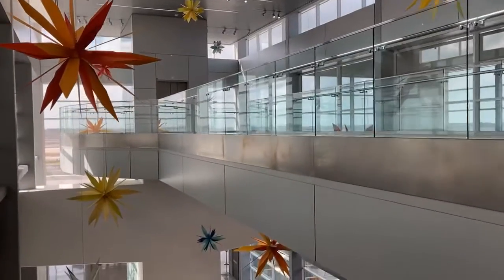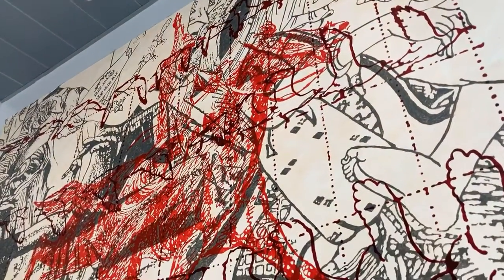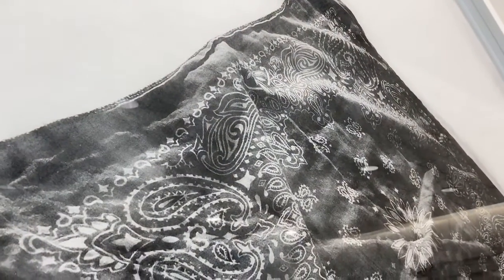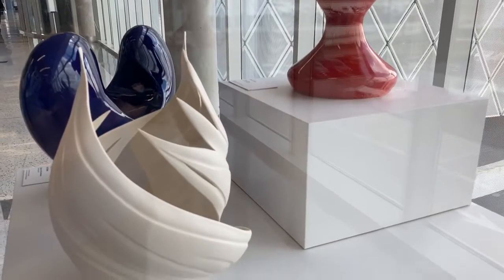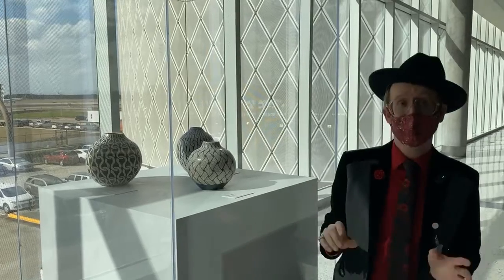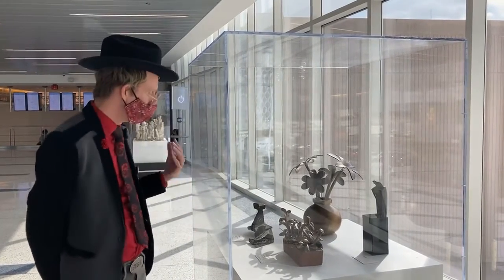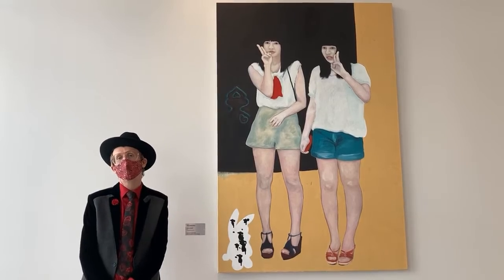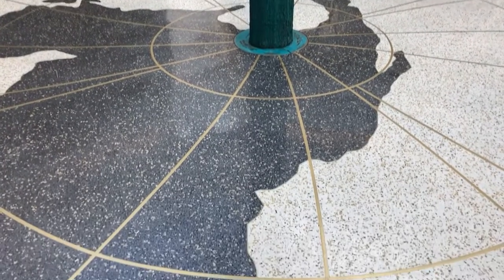Encore Excursions | Art at Bush Terminal A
Passengers traveling through Bush Intercontinental Airport Terminal A are greeted with a variety of art, paintings, sculptures, and even music. Join us for this virtual Encore Excursion to learn about some of the artwork travelers encounter along their journey through Terminal A.